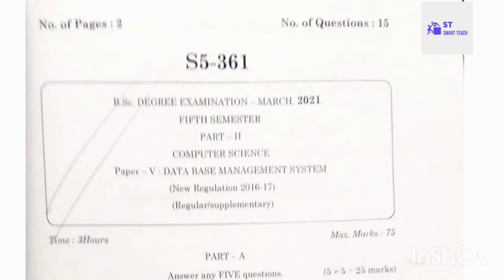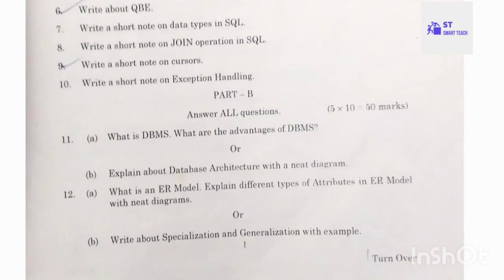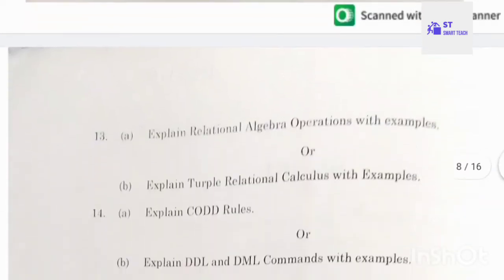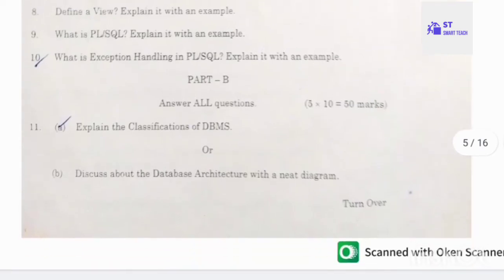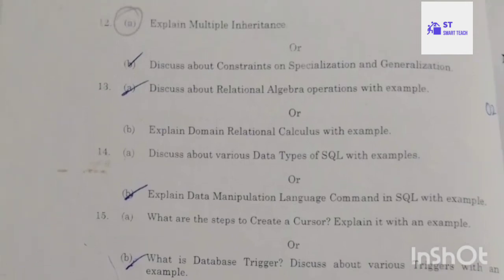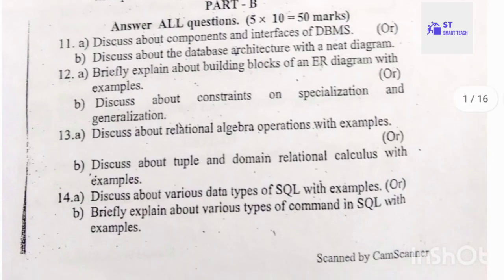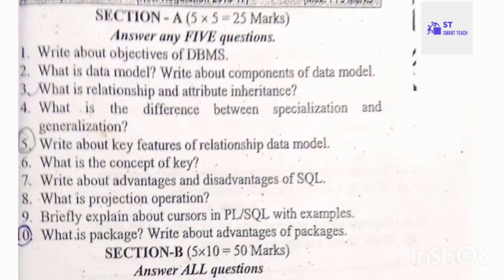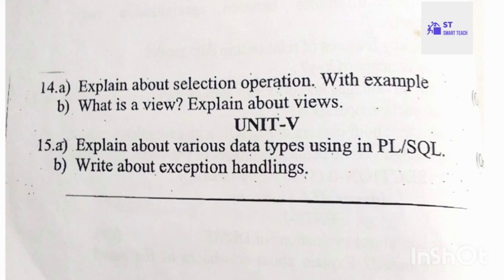DBMS previous year question papers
This video includes Database management system previous Question papers of Sri krishnadevaraya University (sk University). Includes 2021,2019,2018 and 2017 Question papers.